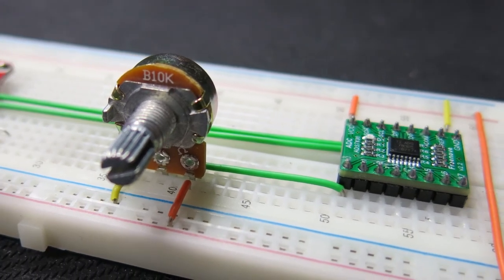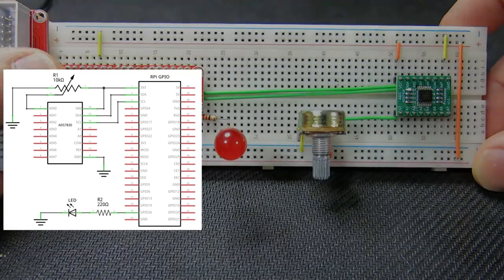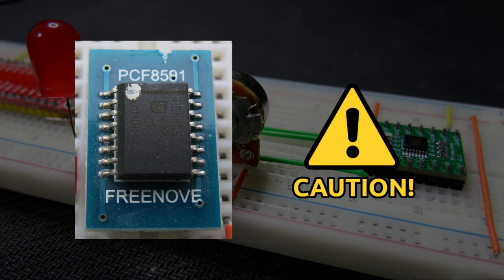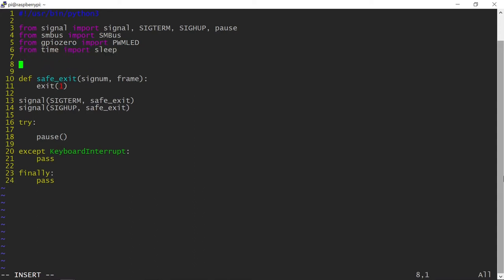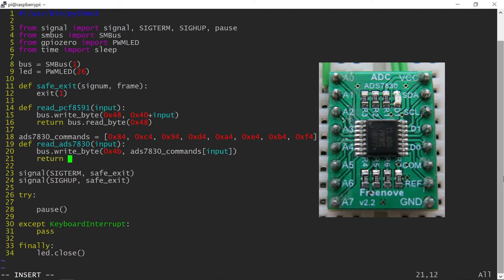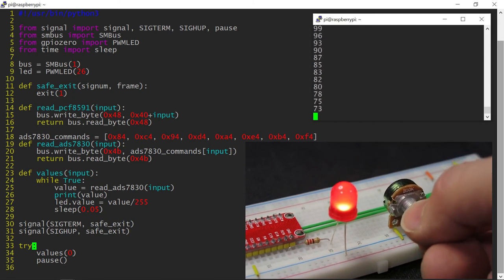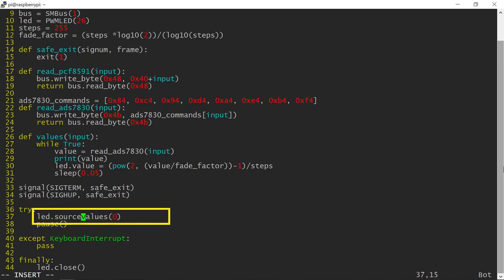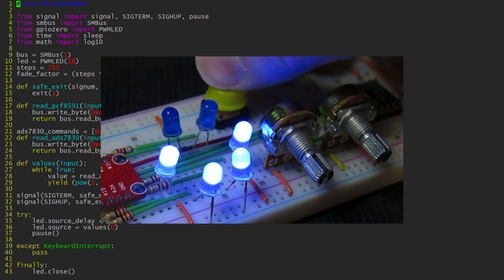Analog-To-Digital Converters (ADC) with Raspberry Pi (Freenove Chips PCF8591 and ADS7830)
This video demonstrates how to use Freenove ADC Chips PCF8591 and ADS7830 with Raspberry Pi and Python to create a digital LED dimmer with a potentiometer. I also explain how to use generator functions with gpiozero objects' source property.

0:00 Intro
1:22 Schematic Diagrams
1:36 Breadboard Circuit
2:41 Potentiometers Explained
3:36 How to Detect the ACD Chip
5:00 Basic Test Program
8:54 Better Digital LED Dimming
10:05 gpiozero source-values
10:55 Python Generators Explained
12:06 Complete Program

(Note: code posted may contain small updates and/or bug fixes not shown in the video)

Music: Reuben's Train by Nat Keefe with The Bow Ties, YouTube Music Library